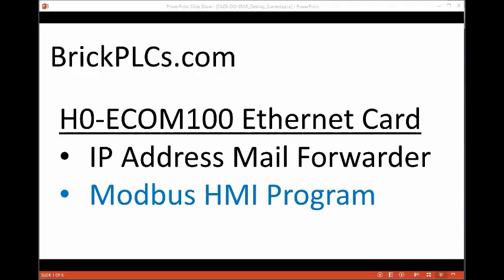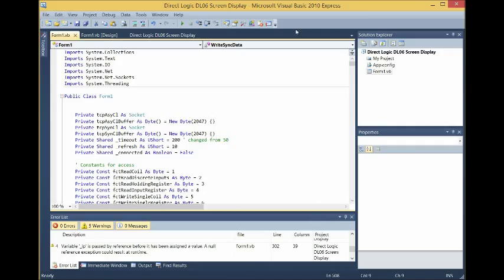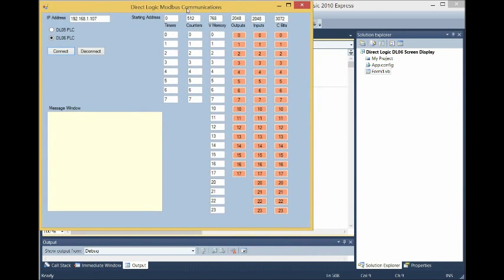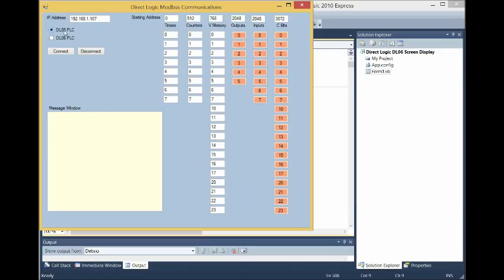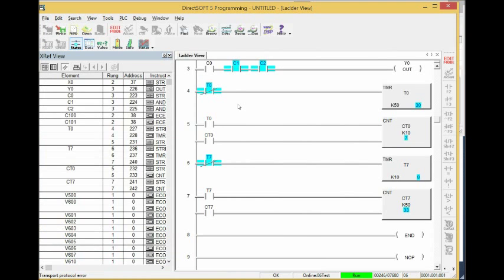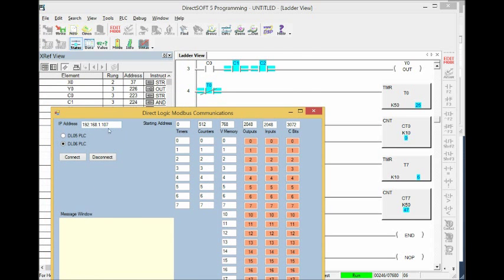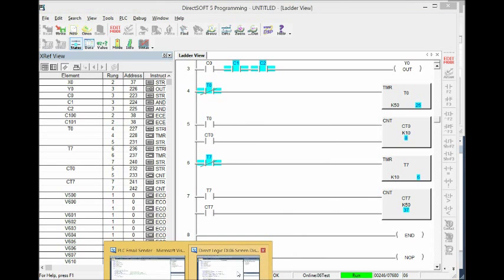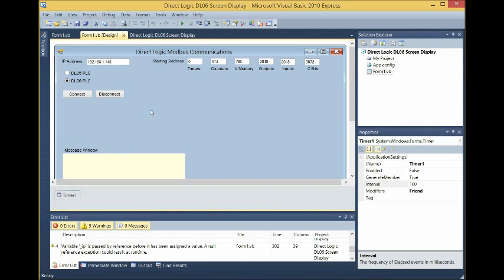Direct Logic ECOM100 Modbus HMI Program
Description: This is a VB.net program that uses tcp sockets to communicate to a Direct Logic 05 or 06 PLC with an ECOM100 module.  It is meant as a starting point for an HMI interface.  It is written with VB Express 2010